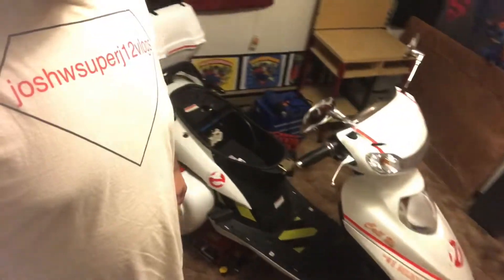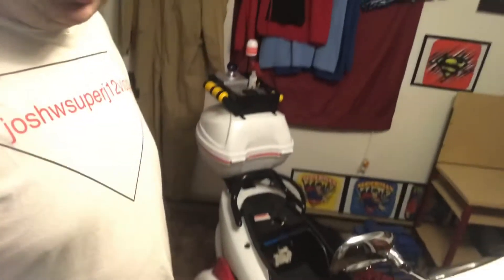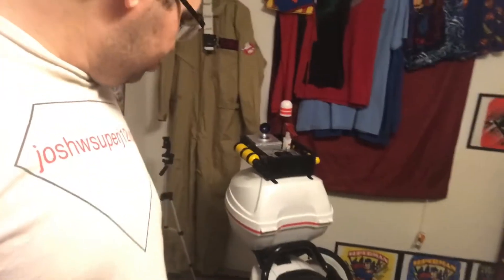Update on what I have been working on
Very sorry you everyone I have been doing a lot of projects I hope you enjoy this video